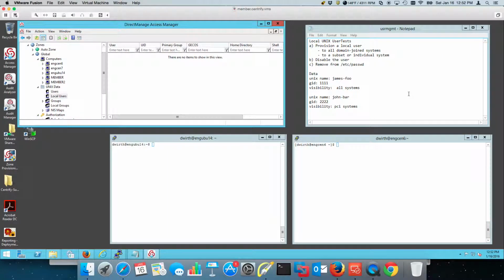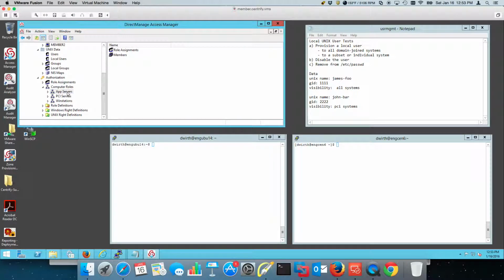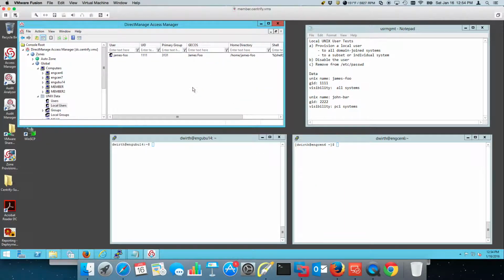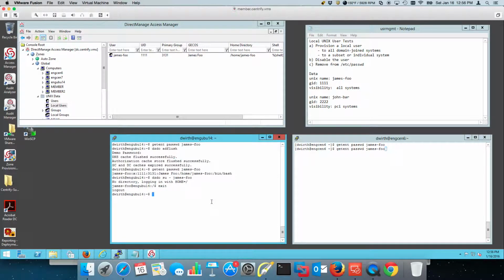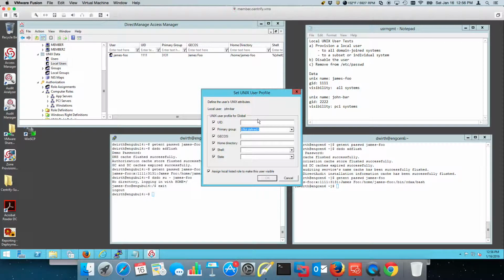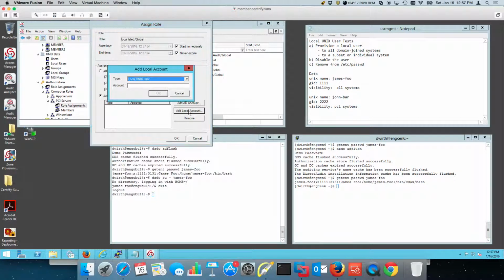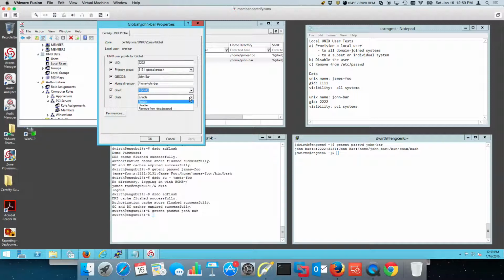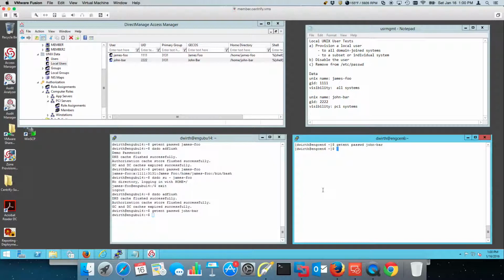Centrify Local Account Management Lab - Local UNIX user tests (w/o actions)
In this video (local user tests without actions):
* We enable local UNIX users at the zone or computer role levels
* We disable the user
* We remove from /etc/passwd